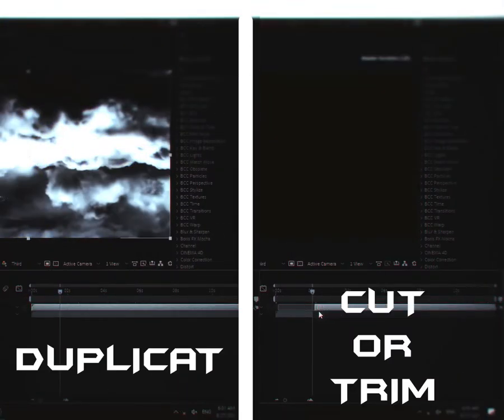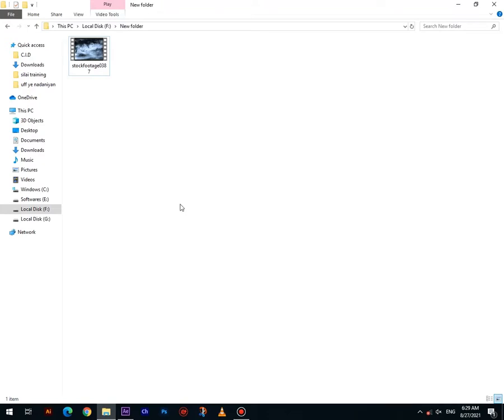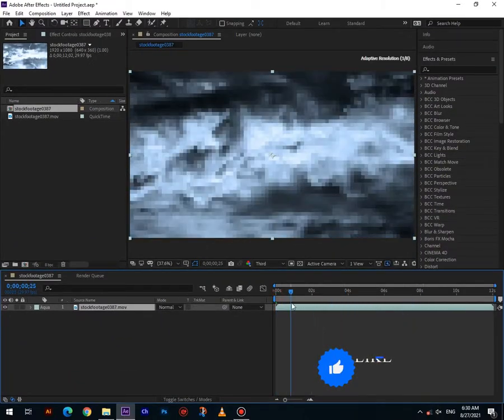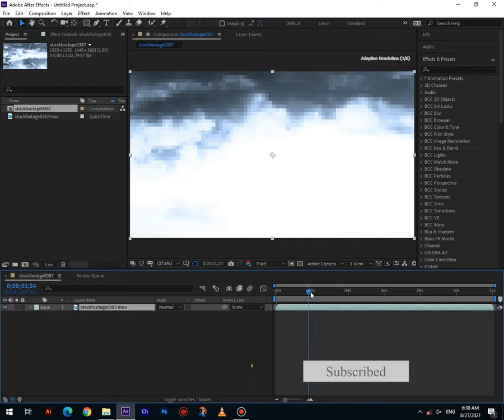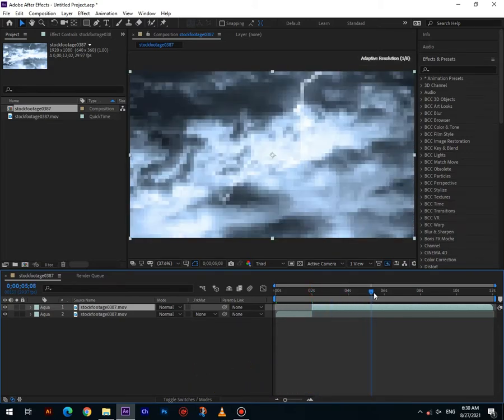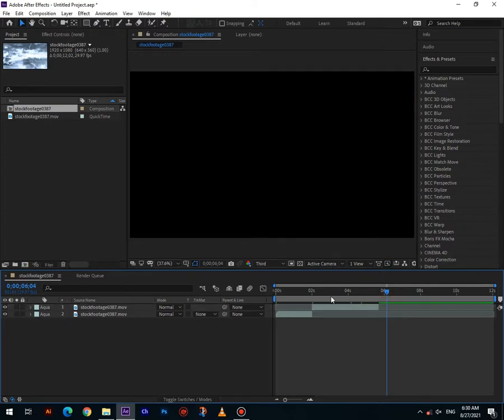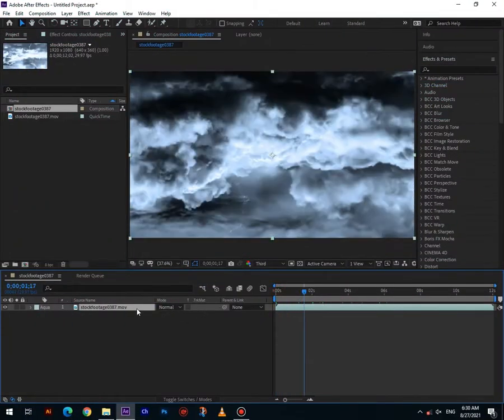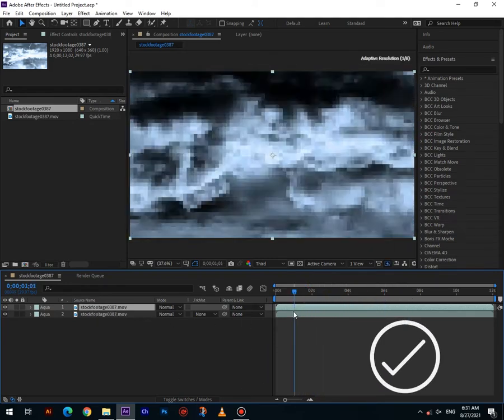How to Cut or trim and Duplicate in After Effects, Tutorial for beginners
Hello guys, welcome to Creative Projects. Today I am going to show you how to cut or trim, and Duplicate the video in After Effects.
00:00 - Intro
00:09 - How to Cut or Trim
00:47 - How to Duplicate
01:02 - Outro

My PC specifications:
Core i5 3rd generation
RAM: 8 gb DDR3
ROM: 500 gb HDD
SSD: 120 gb
Graphic card: Quadro K600 1GB